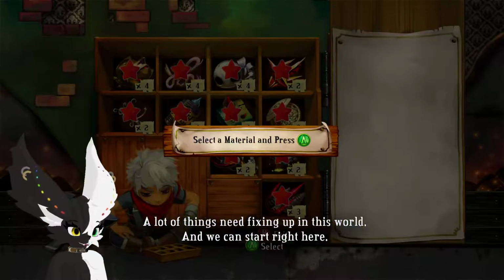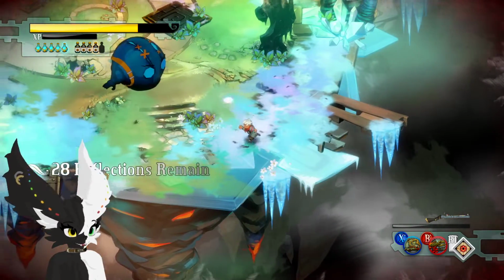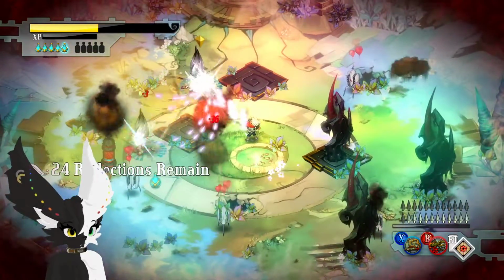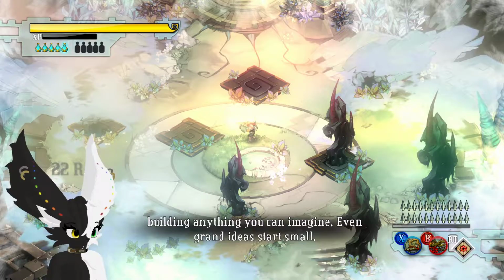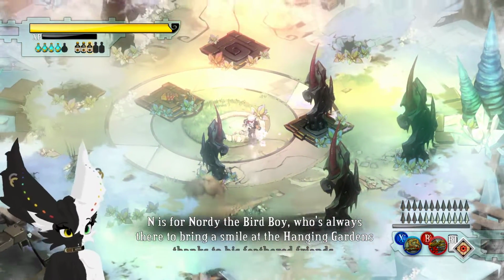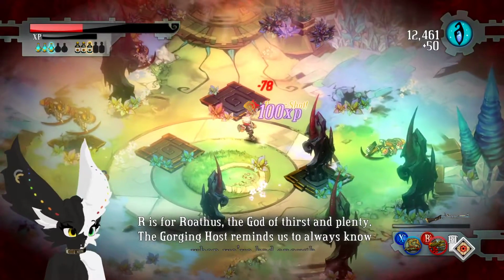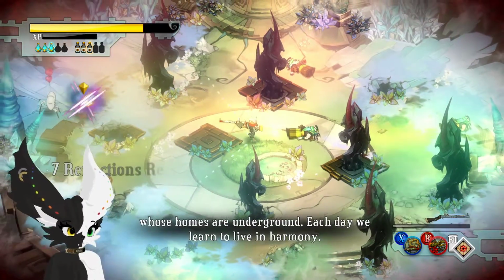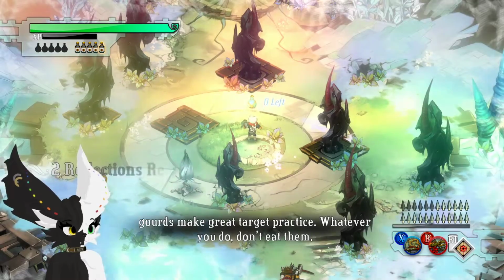Bastion Finale - Are You Still There?